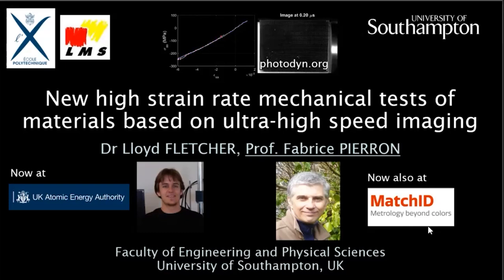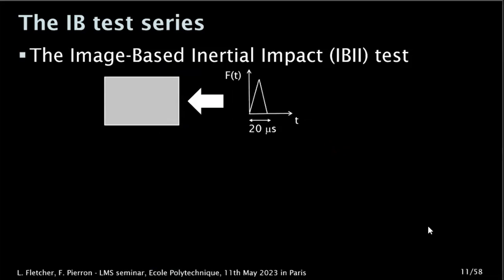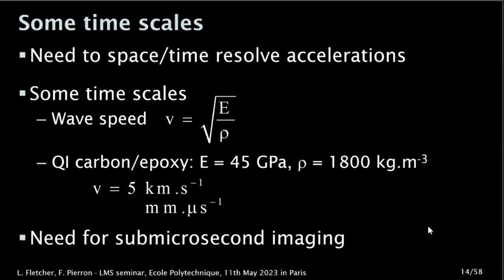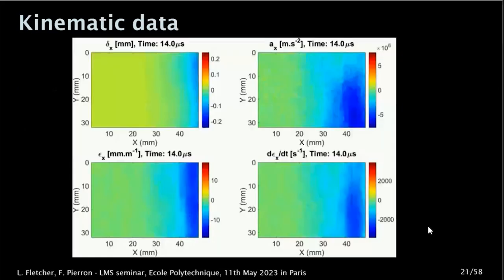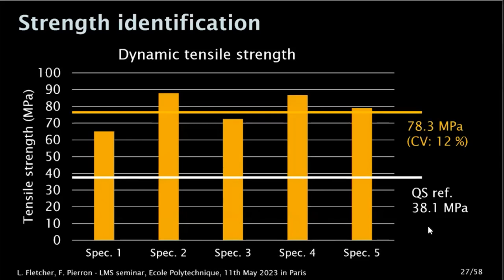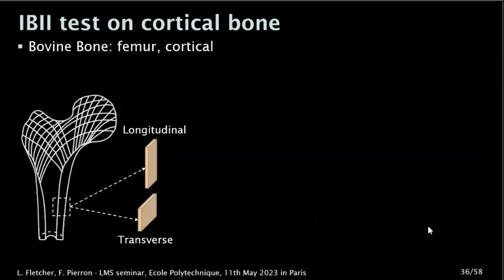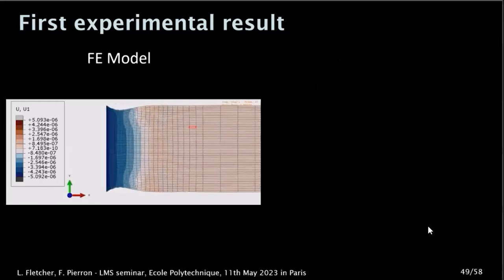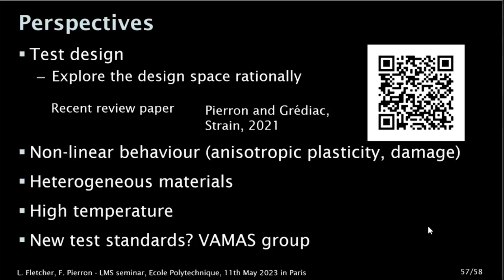LMS Seminar - May 11, 2023 - Fabrice Pierron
New high strain rate mechanical tests of material based on ultra-high speed imaging